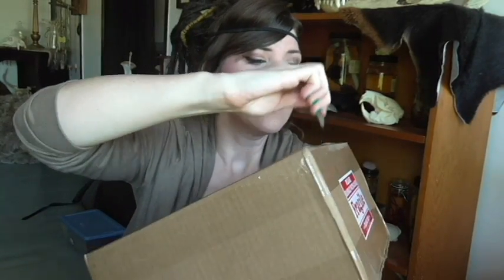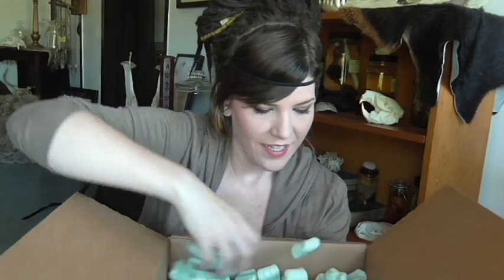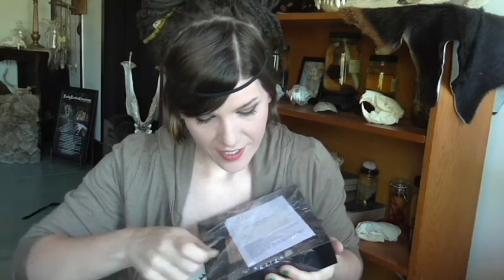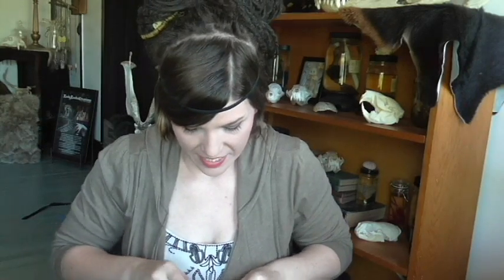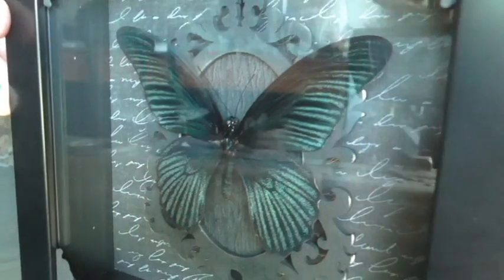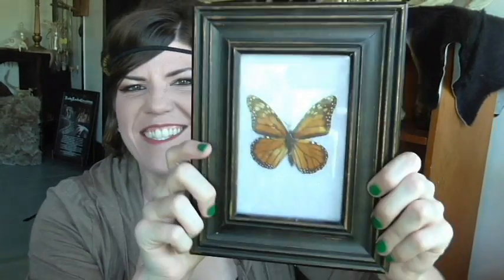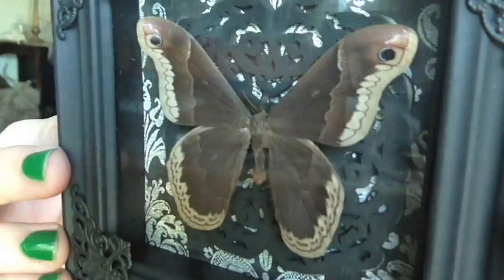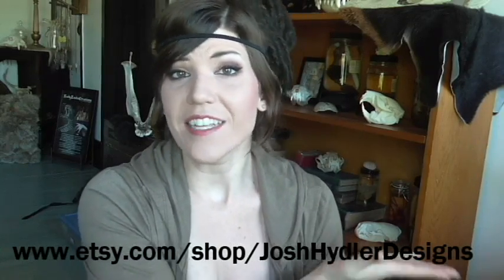Josh Hydler Designs UNBOXING - Butterfly Display Mount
JOSH HYDLER DESIGNS

PERISCOPE: ladylockslife